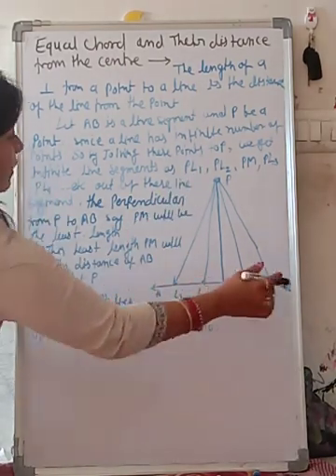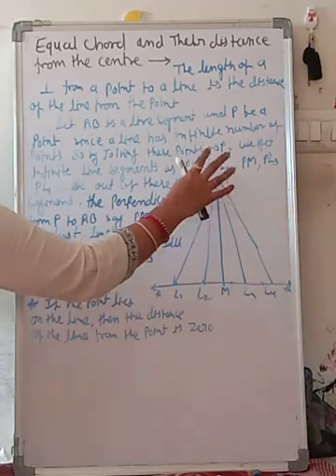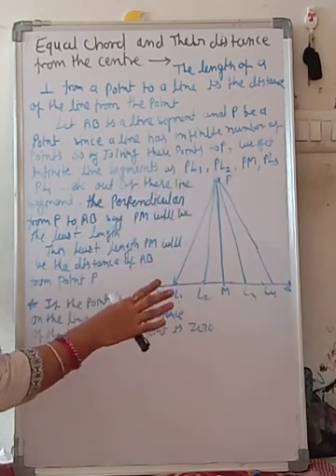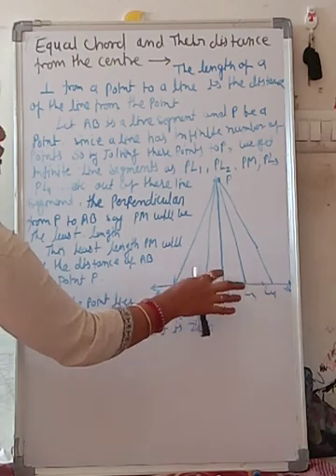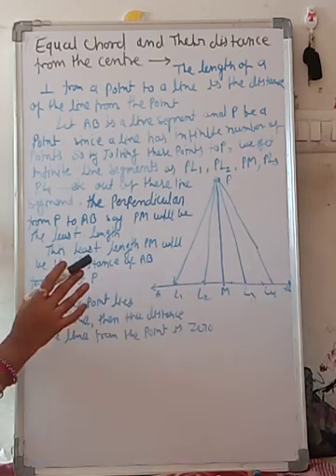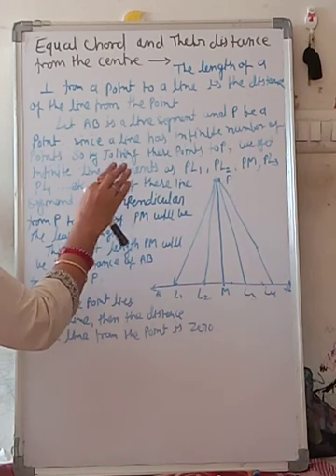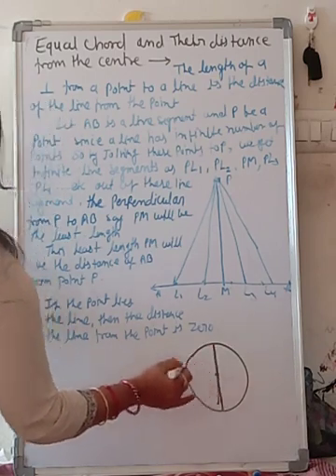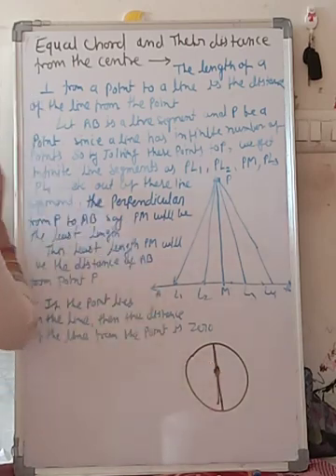Circle part-10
Class-IX